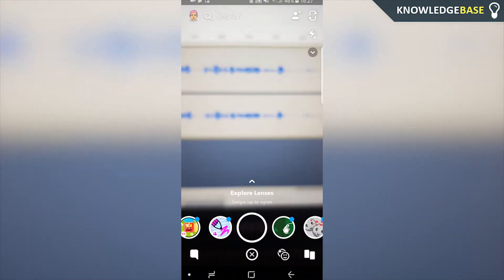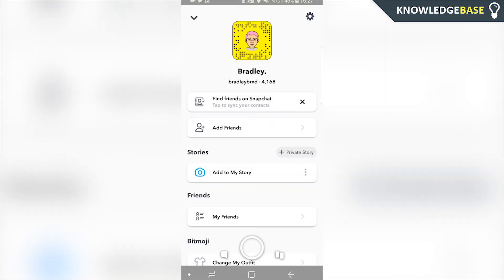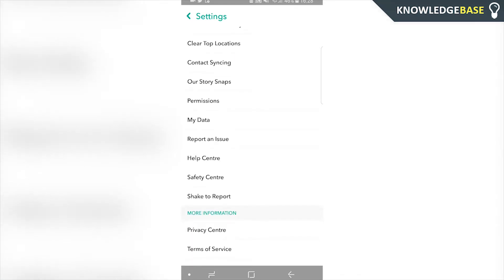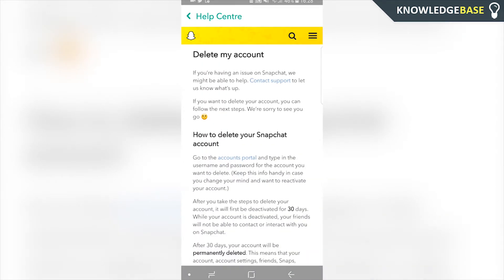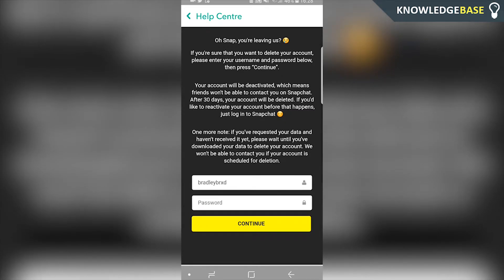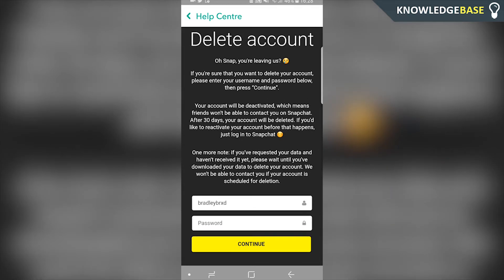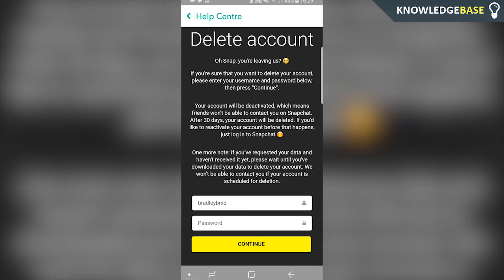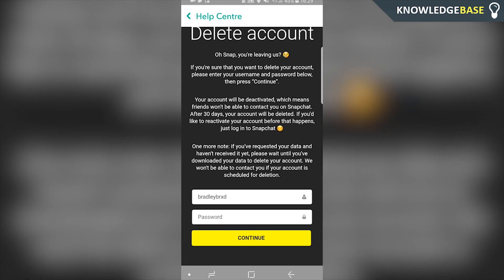How To Delete Snapchat Account on Android | Delete Snapchat Account Permanently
In this video, I show you How To Delete Snapchat Account on Android. A simple step by step tutorial showing you how to Delete Snapchat Account Permanently.

This tutorial shows you How To Delete Snapchat Account on Android. Snapchat likes to hide their delete account button. Heres how to find it.

This tutorial is aimed at Android users but will also work for those on iPhone as well.

Cheers!